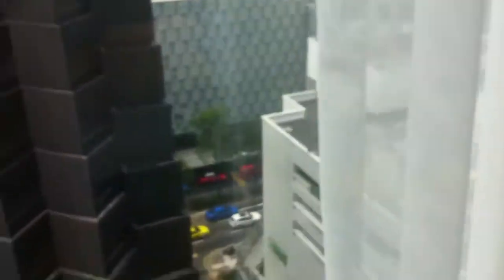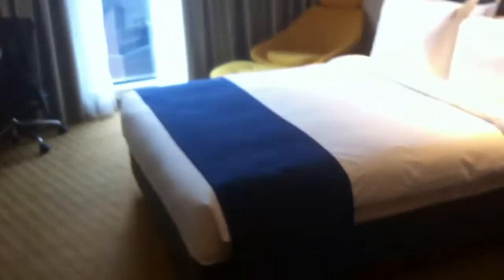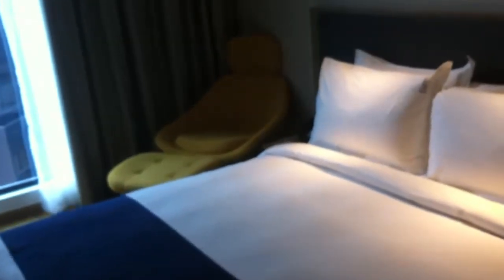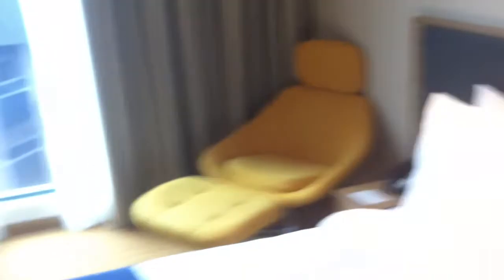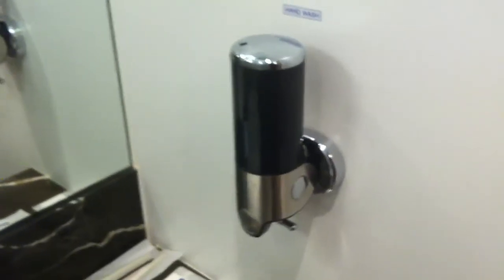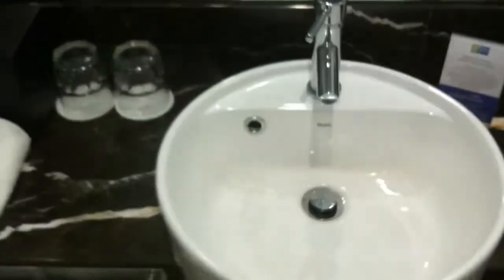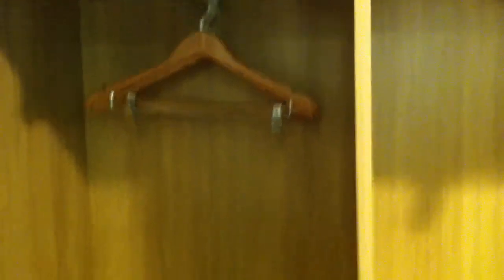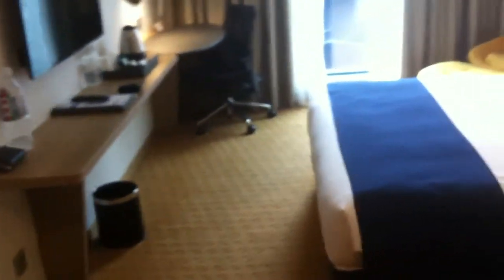Holiday Inn Express Hotel Singapore Orchard Road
Review of the new (opened Fall 2013) Holiday Inn Express Hotel Singapore on Orchard Road. I really like this hotel for the low rates charges (in points, revenue rates can be quiet expensive here).